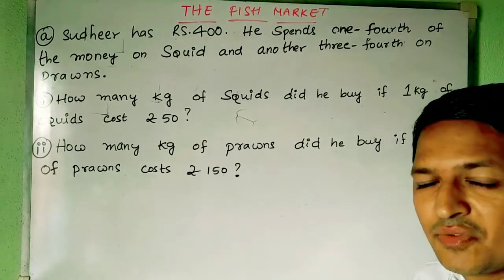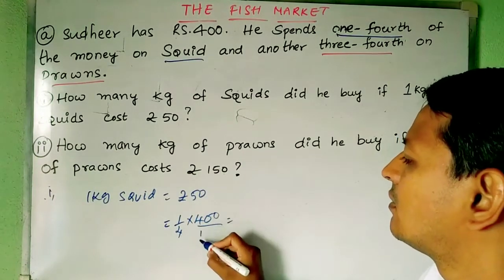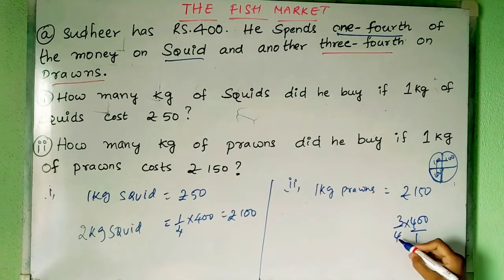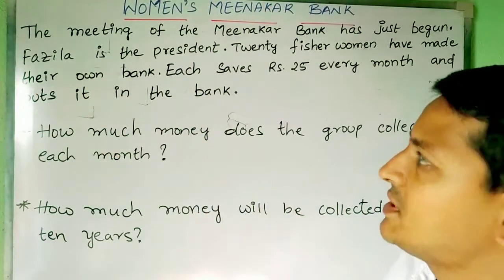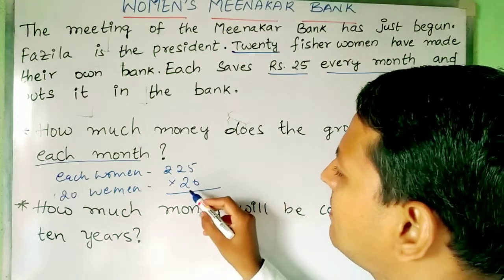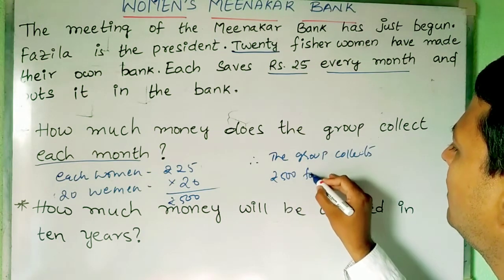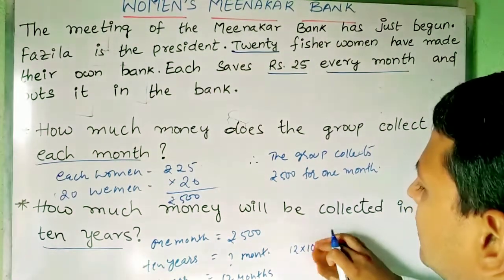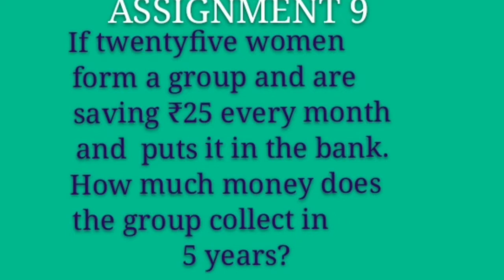CBSE CLASS 5 MATHS(WOMEN'S MEENAKAR BANK)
FOR CBSE STUDENTS